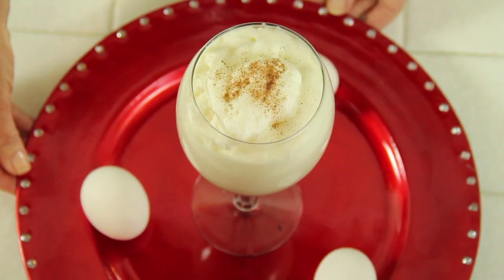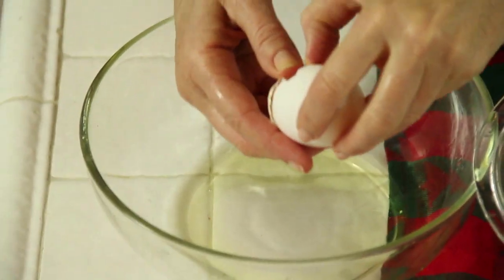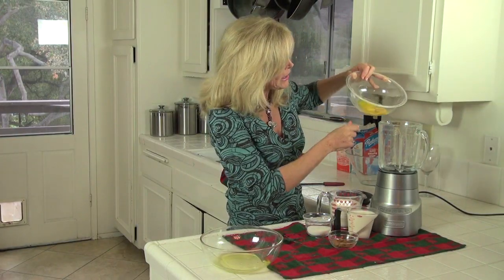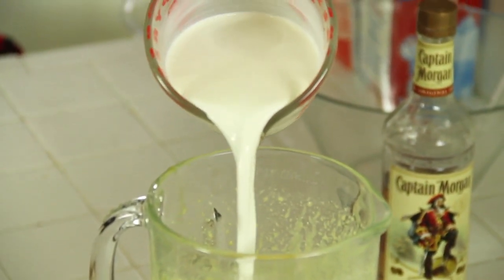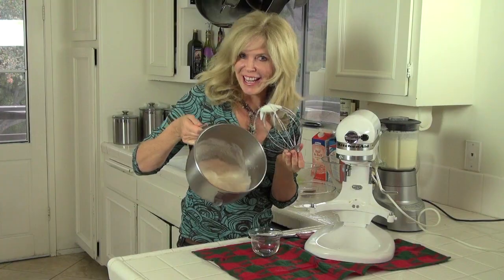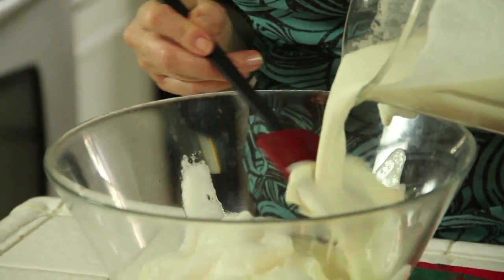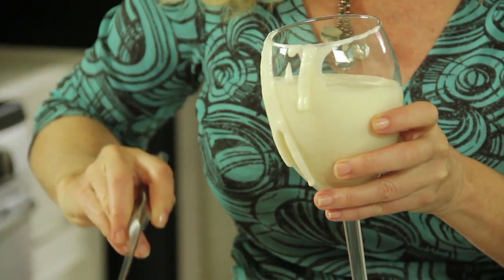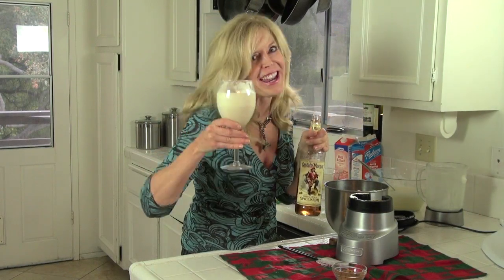Eggnog Recipe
Rebecca Brand shows how to make Eggnog Recipe - Christmas Recipe the classic way.  This recipe is the traditional all time recipe using raw eggs.  Rich and thick, this recipe is terrific with a little float of your favorite alcohol, if over 21 of course!  Rebecca trusts her egg supply to be safe for her egg nog, but if you don't, don't complain to Rebecca!  She loves this egg nog recipe and will never change it up with cooked eggs.  Egg nog, pure, creamy, beautiful is delicious!  Add nutmeg and you are living the Christmas recipe in traditional holiday style!